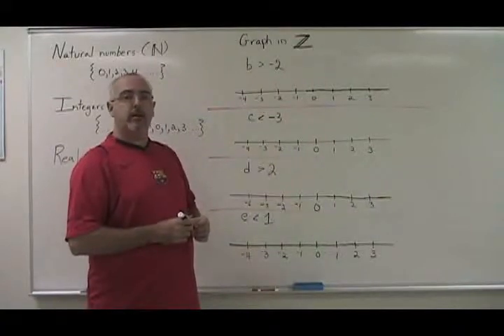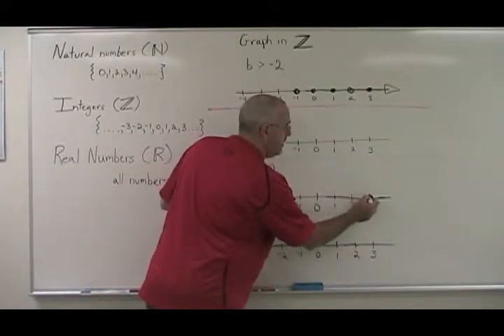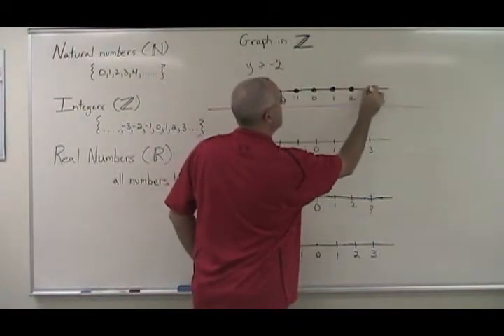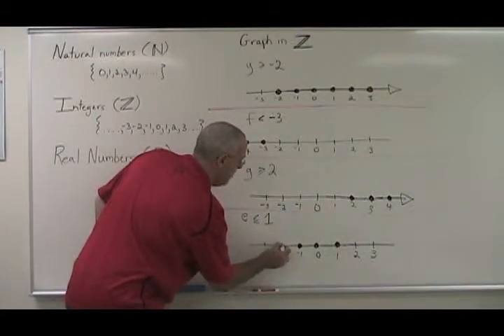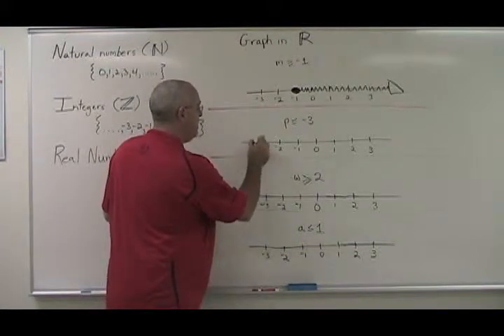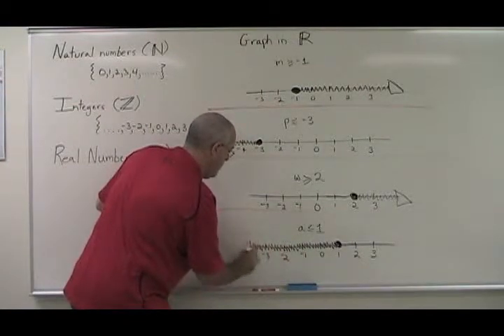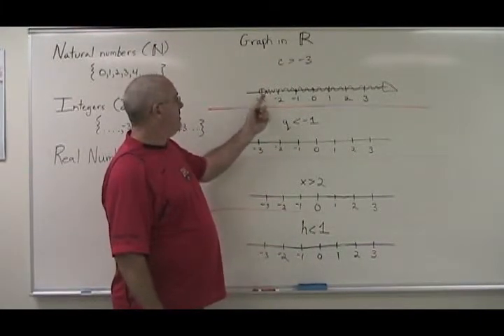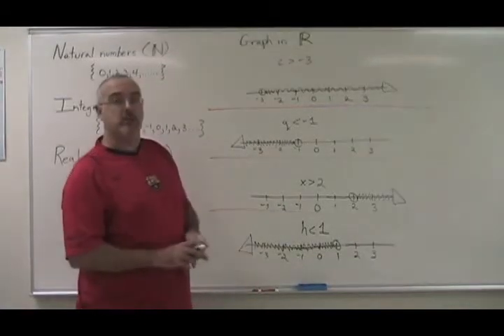Number Lines Part 2